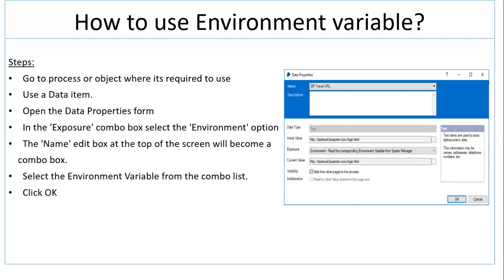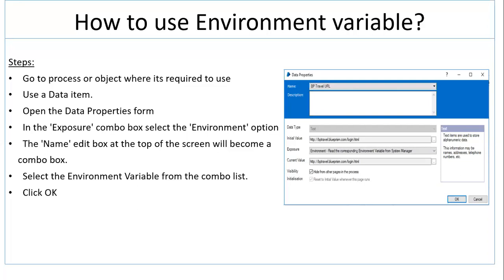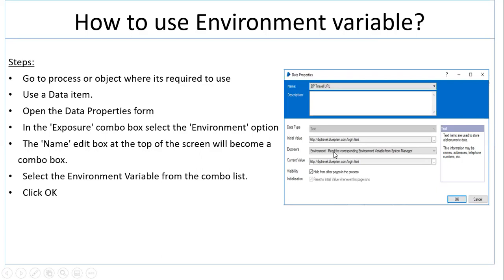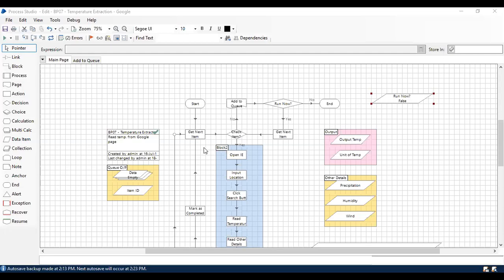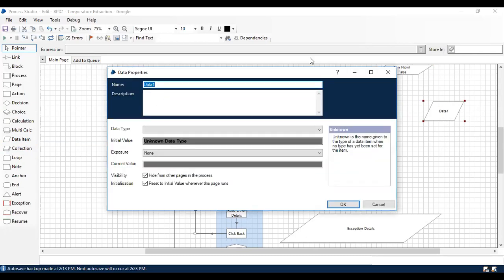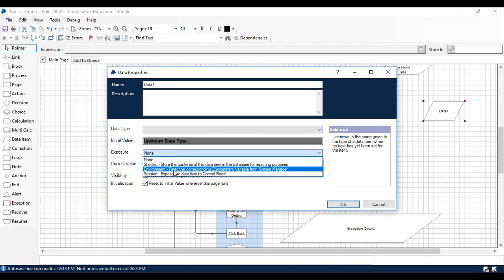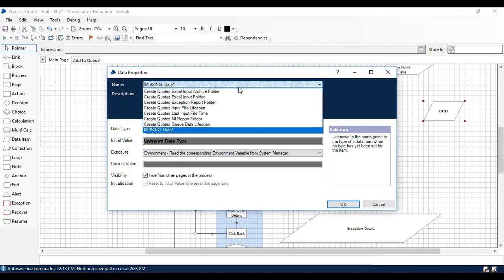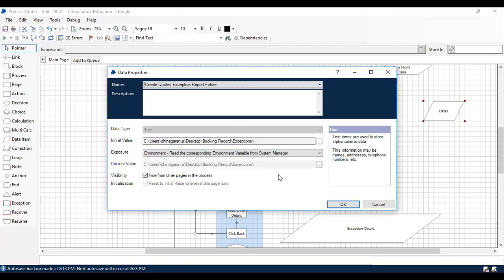How to Use Call Environment variable?